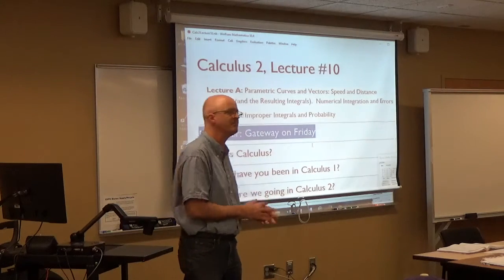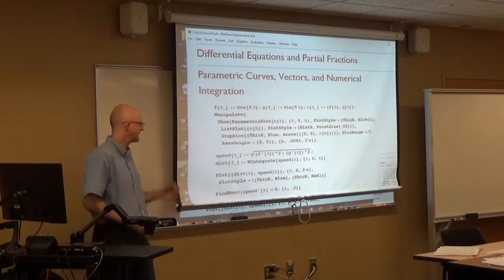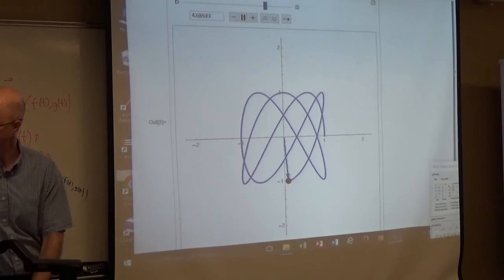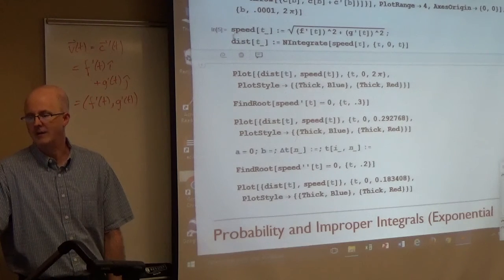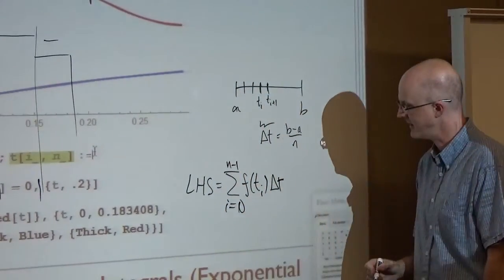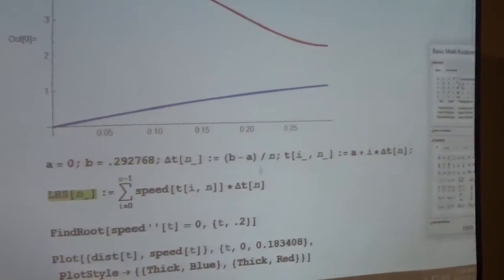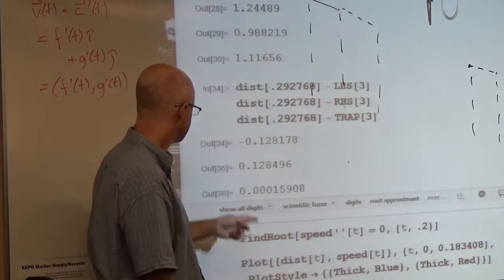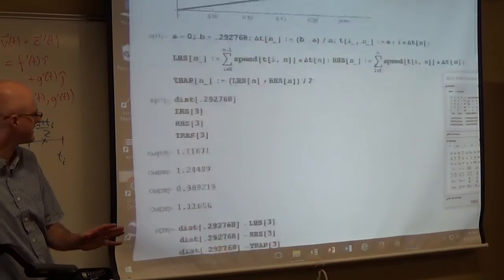Calculus 2, Lecture 10A, Intro to Velocity Vectors, Numerical Integration on Mathematica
(0:00) Gateway information.
(4:11) Summary of lecture.
(5:06) Representing vectors in terms of standard unit vectors ("i hat" and "j hat").
(9:04) Plot a parametric (Lissajous) curve on Mathematica along with the position vector.
(10:05) The formula for the velocity vector and getting it into Mathematica (based at the location of the object as it moves). Interpret its length and direction.
(14:26) Use NIntegrate on Mathematica to help plot the speed (red) and distance traveled (blue) functions.
(16:15) Programming left- and right-hand sum approximations, as well as the trapezoid rule, into Mathematica to estimate the distance traveled for an interval on which speed(t) is decreasing.
(27:29) Quantifying the errors as exact value - estimate.
(28:58) Introduction to the midpoint rule and its error.